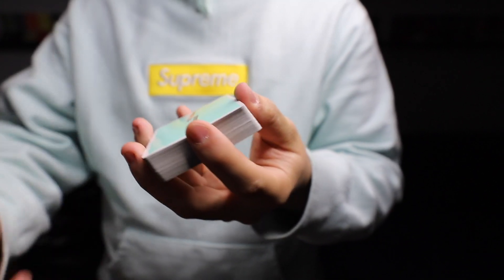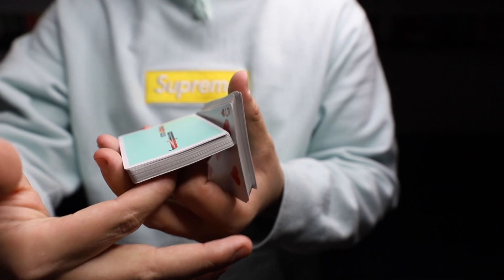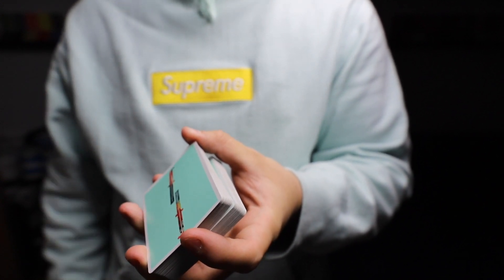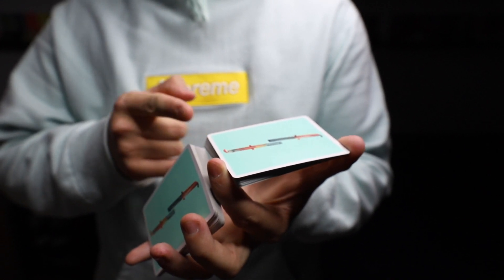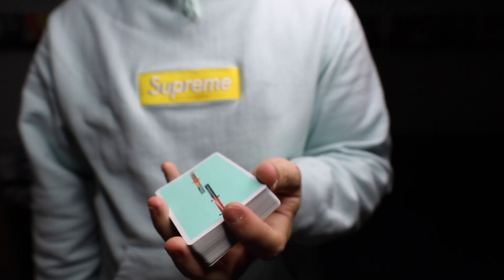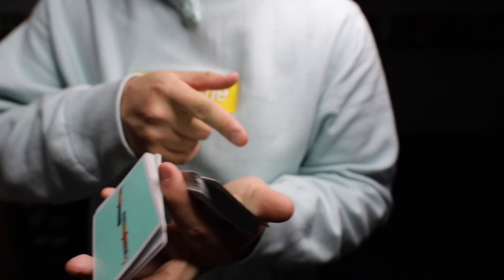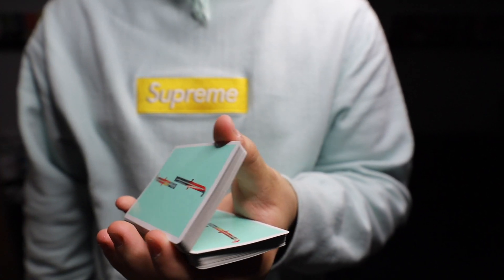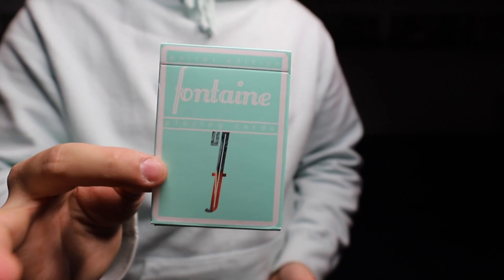TOP 3 EASIEST TO LEARN ONE-HANDED CUTS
Here I teach you to do the Charlier Cut, Scissor Cut, and the Revolution Cut!

MY GEAR!
MIC WINDSHIELD
BIG TRIPOD
SMALL BENDY TRIPOD